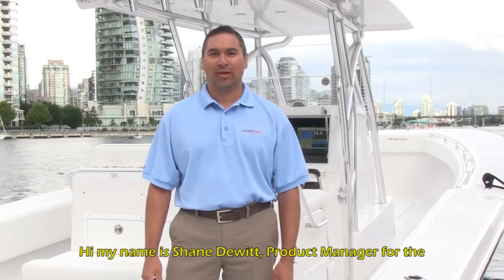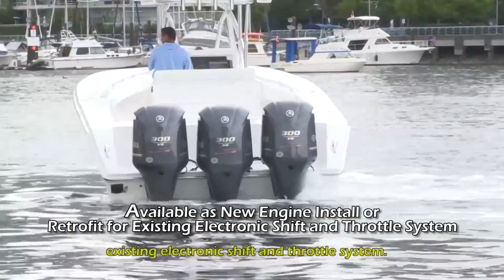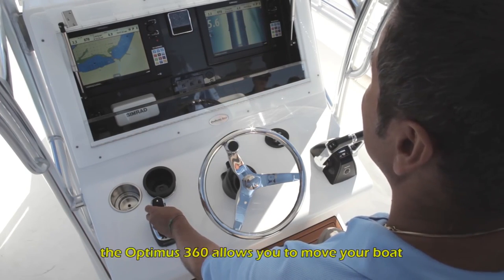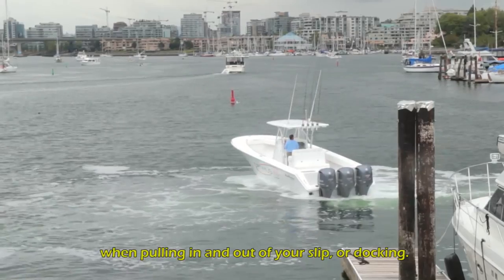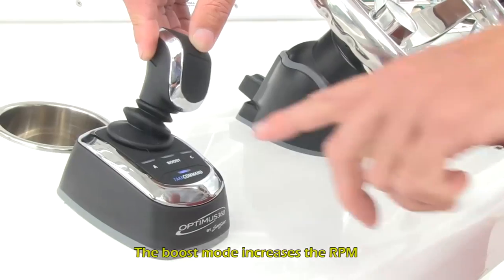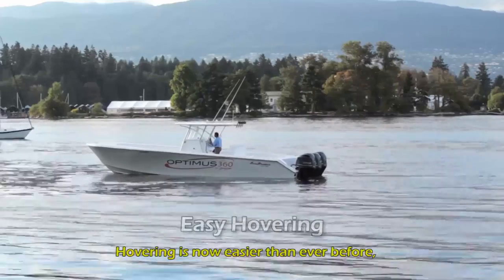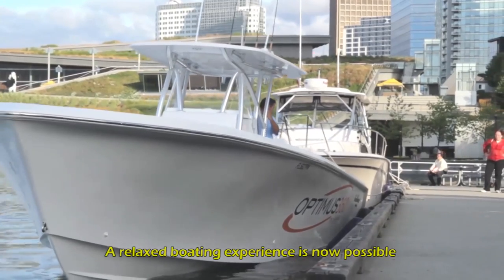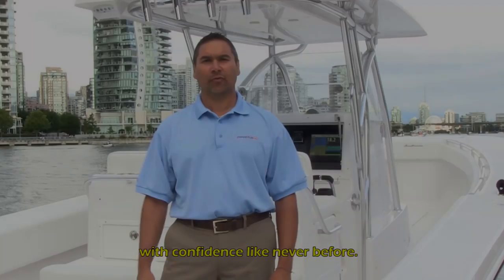SeaStar Solutions - Optimus 360 Joystick Docking Control System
The Optimus 360 Control System by SeaStar represents the pinnacle of steering technology for mechanically-controlled twin outboard powerboats. The all-in-one joystick controls steering, thrust and shifting, giving 360 degrees of control to even the most novice boater.

With a move of the joystick, Optimus smart cylinders and actuators engage, allowing for instant, independent movement of each outboard motor, giving the user better control while maneuvering through docks, loading a vessel onto a trailer or navigating through tight areas.